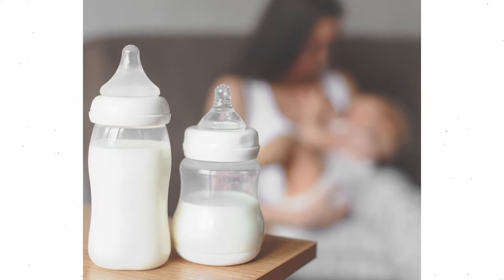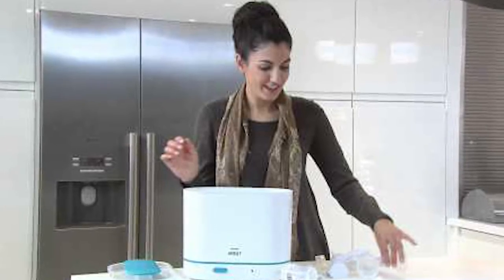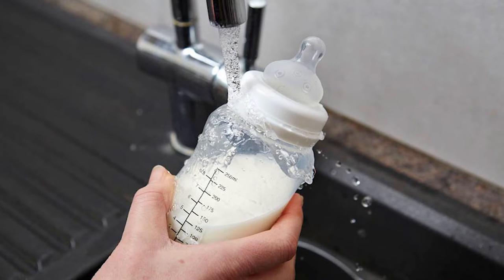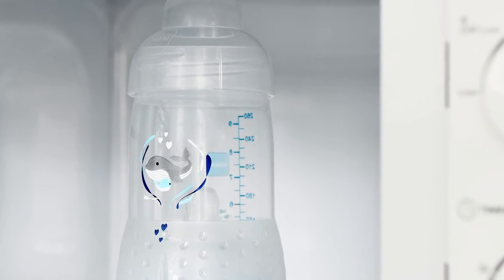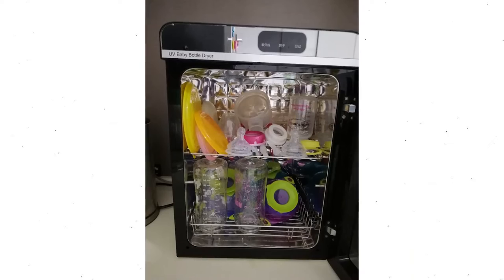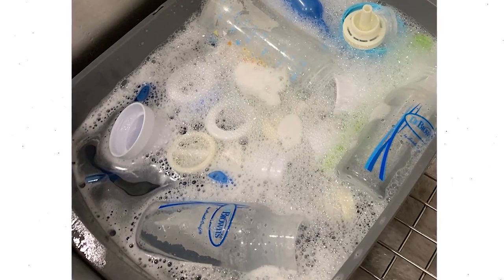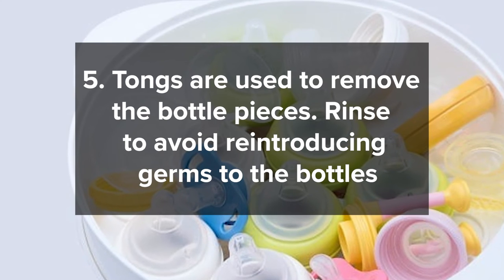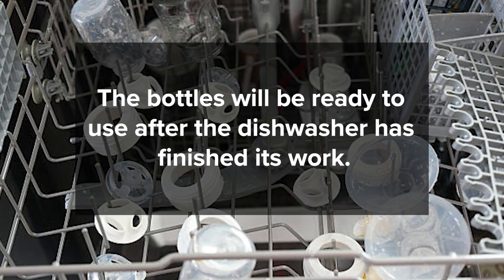Sterilizing baby bottles? TRY THIS!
6 Different Ways To Sterilize Baby Bottles

Sterilization kills bacteria in bottles through the use of high temperatures or chemicals, Armin says, and one method isn’t superior to another. So when it comes to deciding how to sterilize baby bottles, choose an approach that works best for you and your budget. Read on for step-by-step instructions for how to sterilize baby bottles using various techniques. Watch this video from TheMentor:Baby